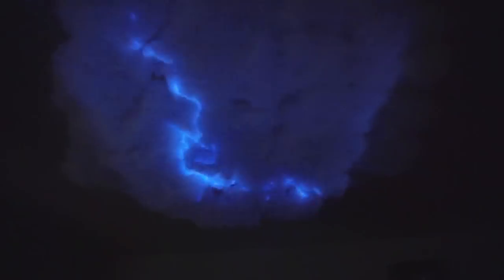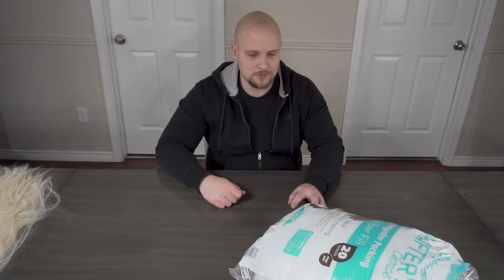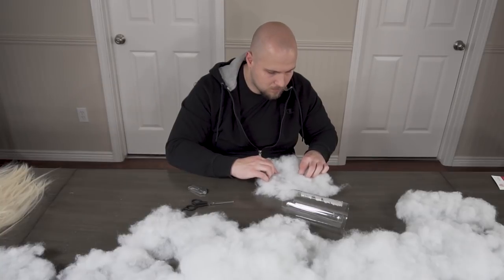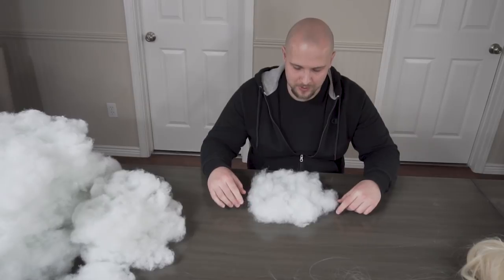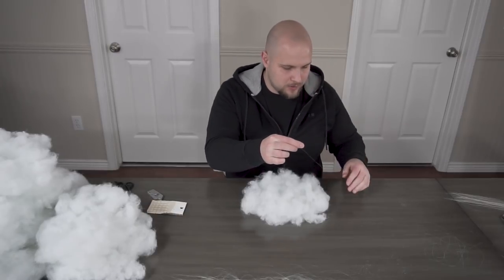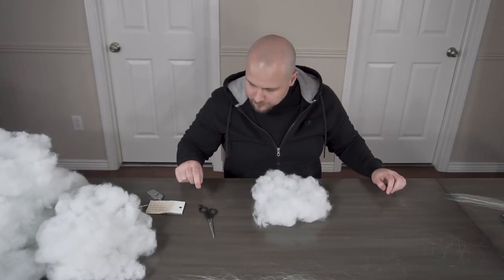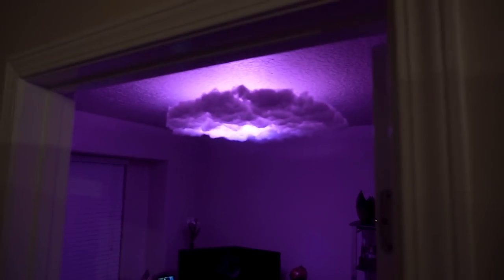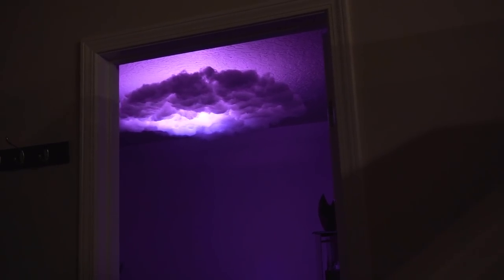Coolest Cloud Light DIY: With Unique Storm Effects Option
Finished cloud footage starts here 15:14
Hi, In this video i show you how i made my cloud light. That appears to be floating. Here is the list of items i used to make it. This is just a base idea that can be expanded on.

FIber FIll (most other projects use cotton but i like this better)

Thumb Tacks (painted with color of ceiling)